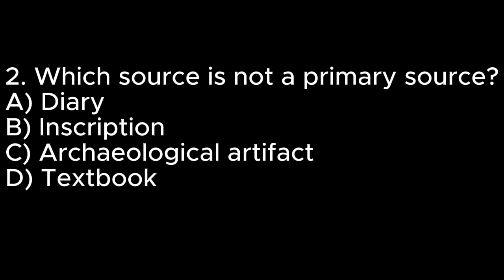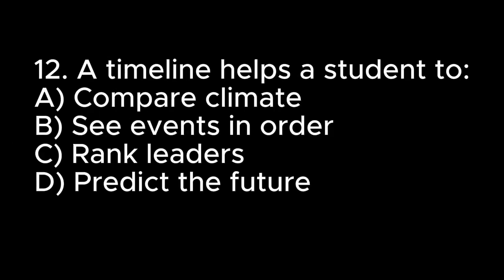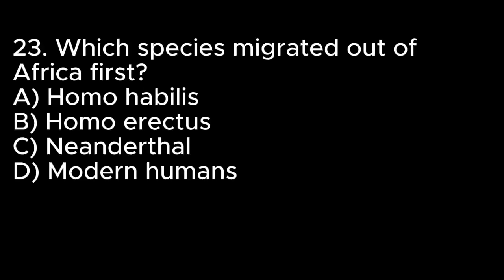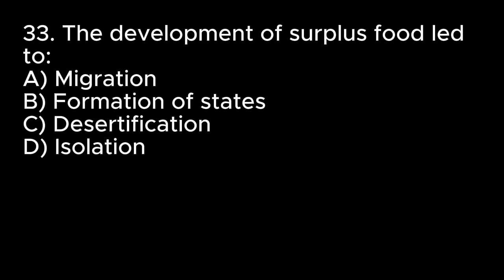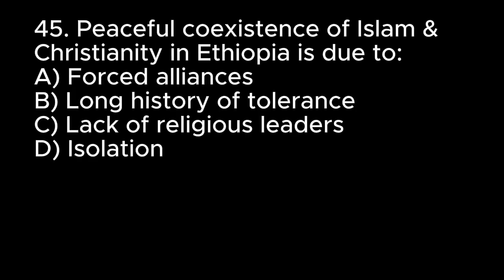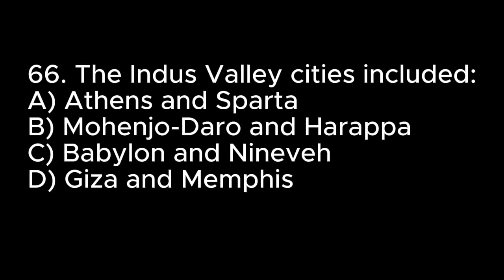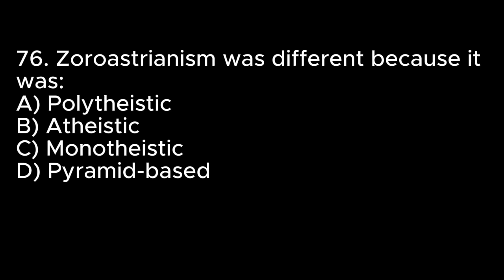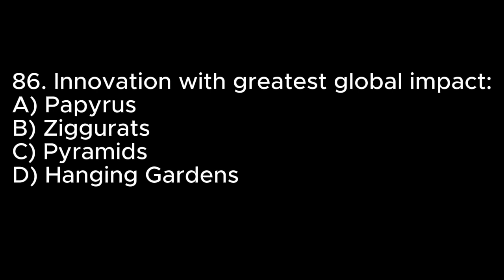Grade 9 History Worksheet Unit 1-3| Mid Exam & Entrance Exam Preparation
Grade 9 History Worksheet | Mid Exam & Entrance Exam Preparation
Welcome, dear students! This video is your complete guide to mastering Grade 9 History for the mid exam and entrance exam.
We cover important worksheet questions from Unit 1–3, provide clear explanations, and give you the exact points you need to score high.

👉 What You Will Learn:
✔ Meaning and importance of History
✔ Sources of History (primary & secondary)
✔ The difference between history, legend, and archaeology
✔ Time measurement (BC/AD, timelines)
✔ Human origin & early human activities
✔ Agricultural & Neolithic Revolution
✔ Ancient civilizations: Egypt, Mesopotamia, Indus, China
✔ Trade, technology, and state formation
✔ Exam-focused questions & answers from the worksheet

✓ Perfect for mid exams
✓ Perfect for 8th-grade entrance exam preparation
✓ Simple explanation
✓ Worksheet practice with solutions
✓ Ideal for teachers, students, and revision sessions